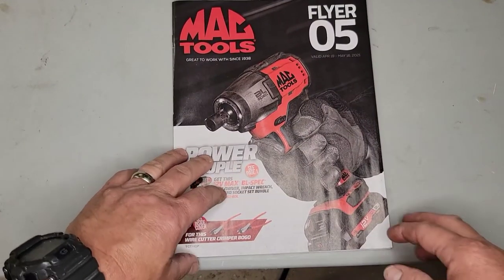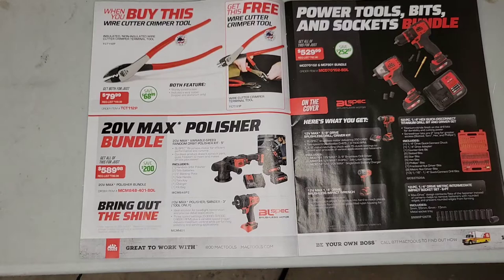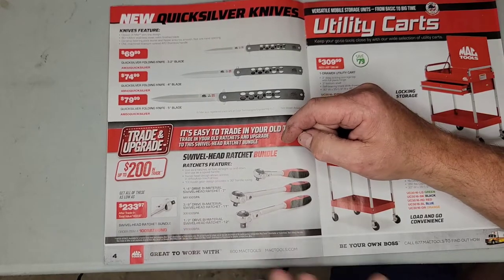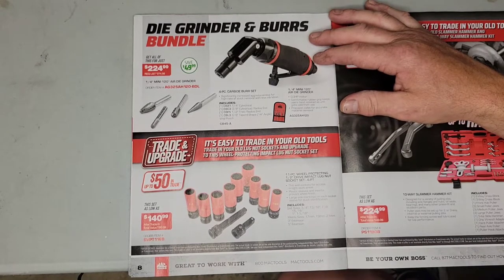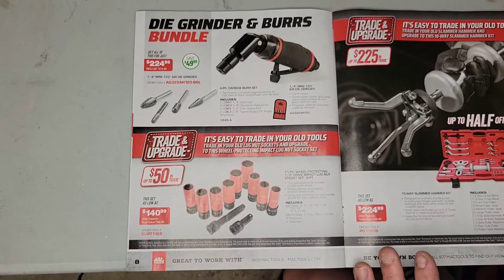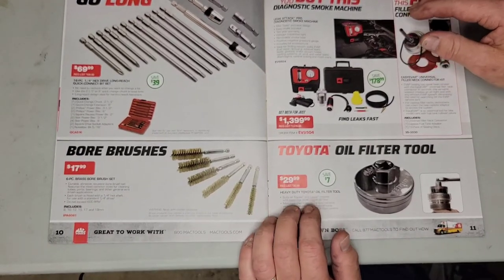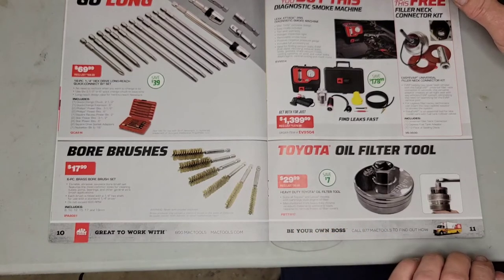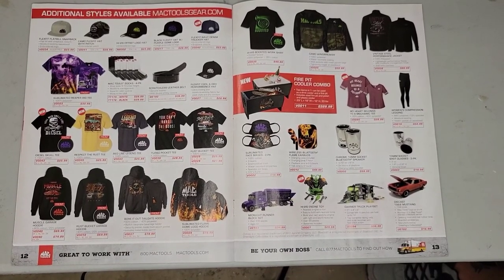Mac Tools Flyer Walkthrough April/ May 2021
Let's walkthrough the new Mac  Tools flyer.